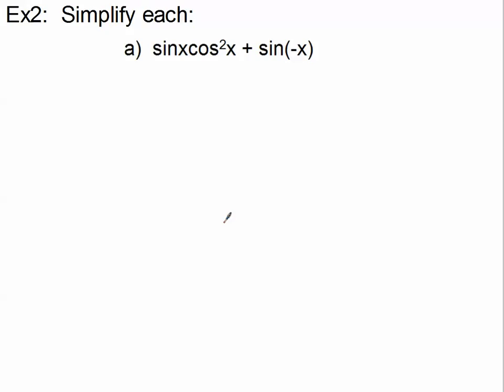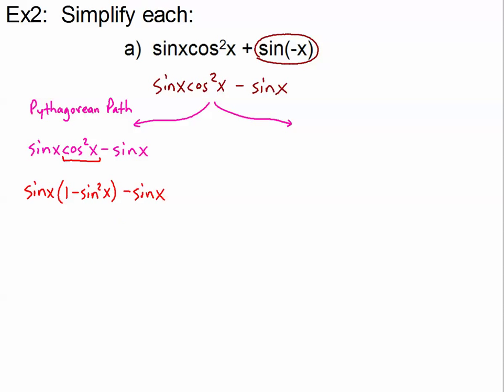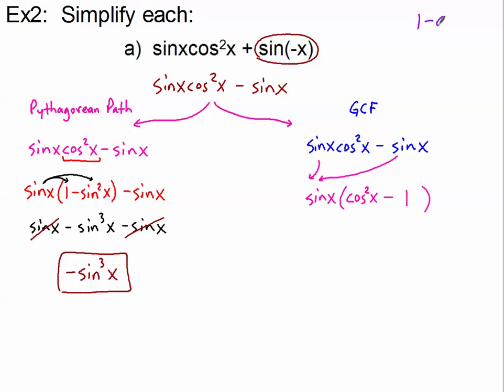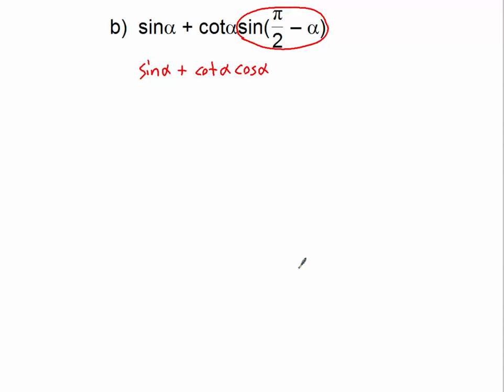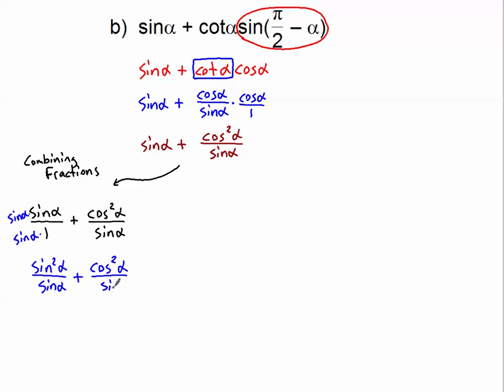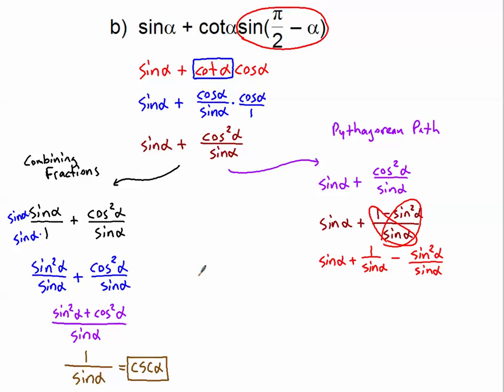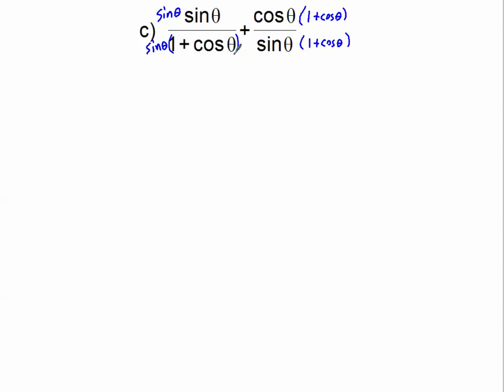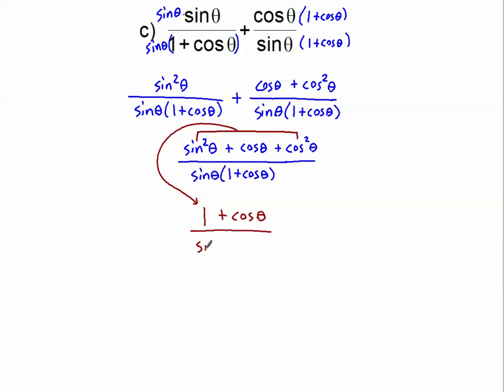Simplifying Trig Expressions